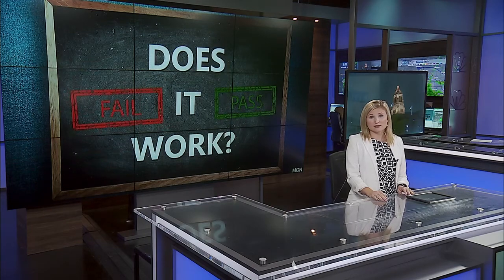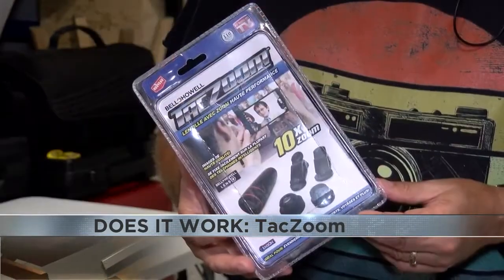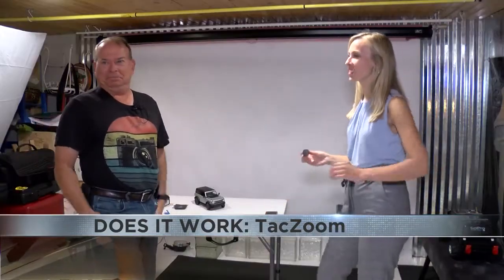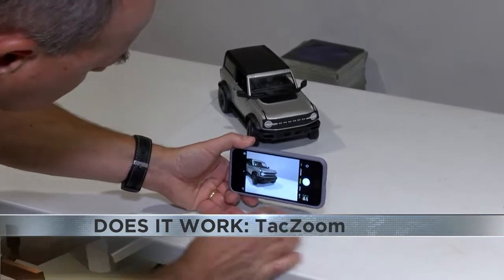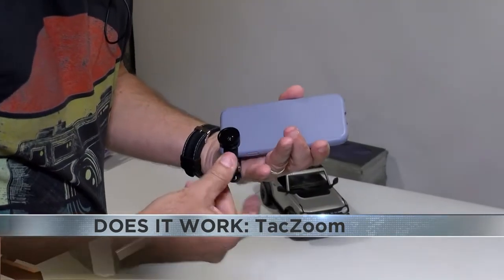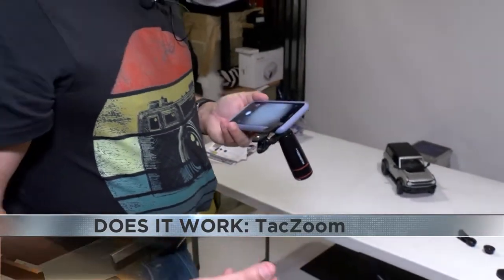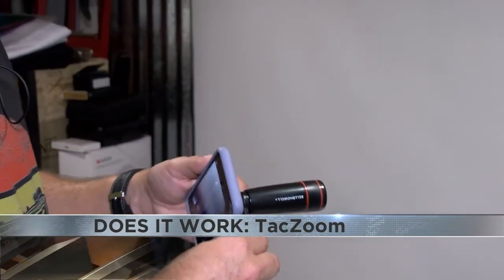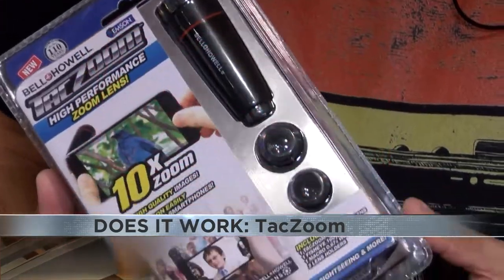Does It Work: TacZoom